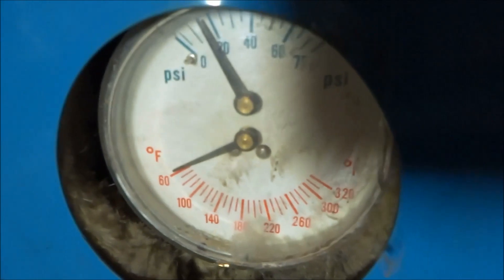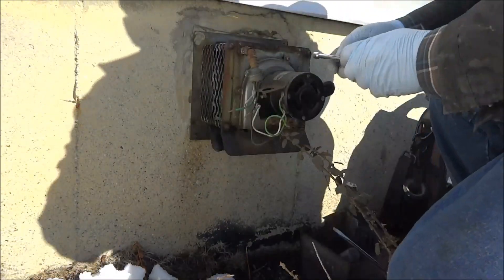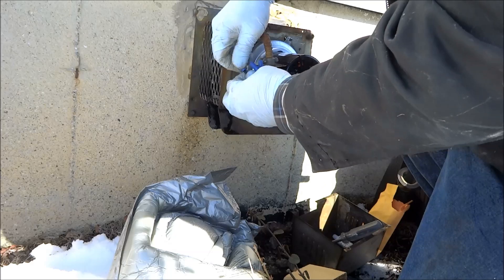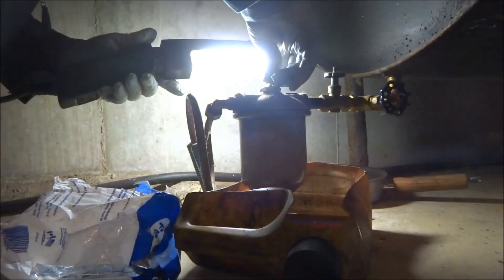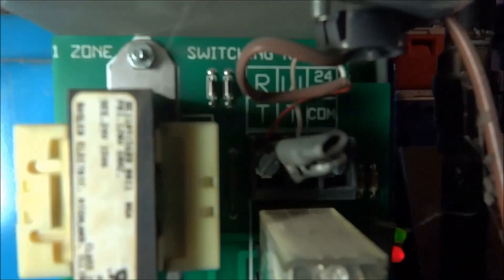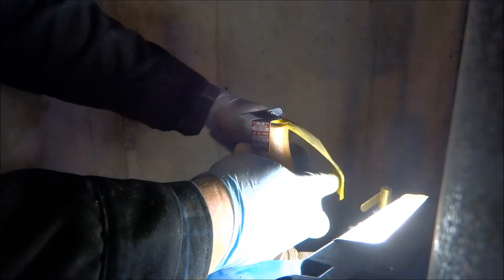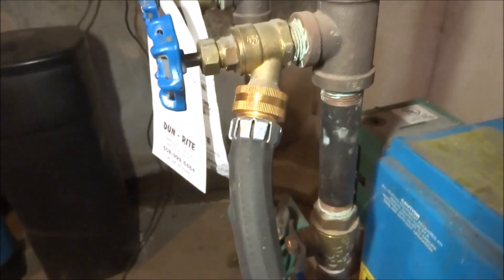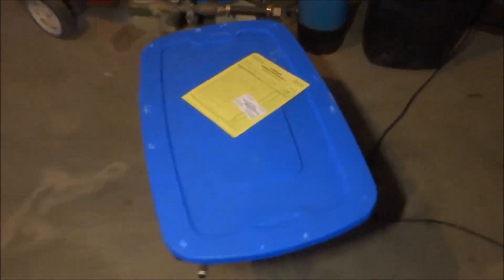no heat call with many issues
bad power venter motor,bad ex tank,relief new nozzle and filter at tank purged air from zones